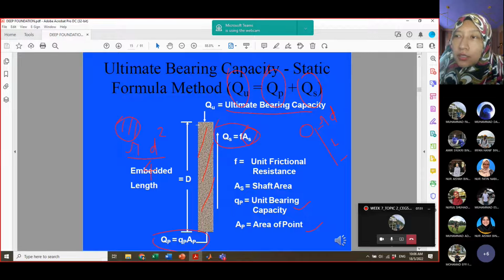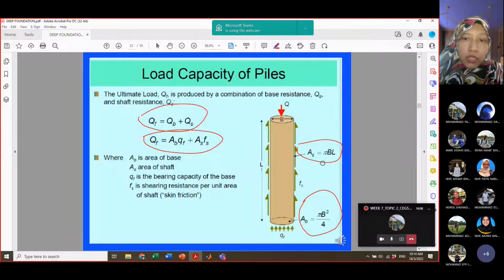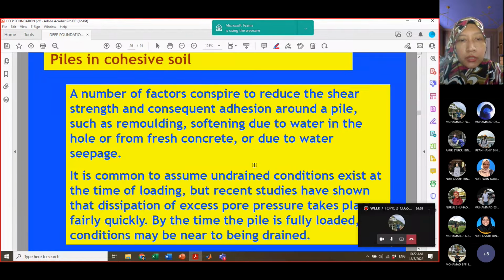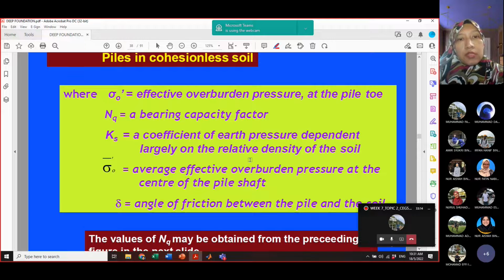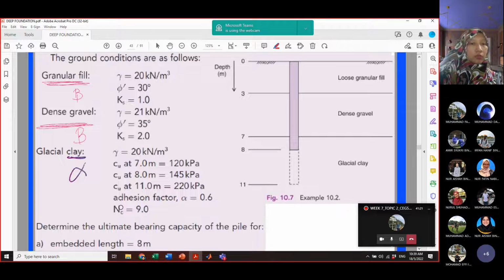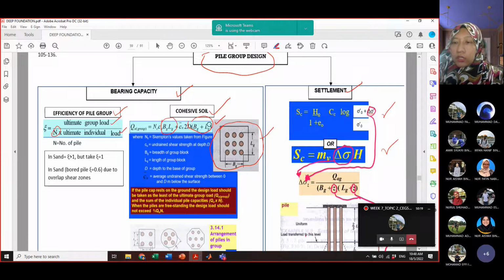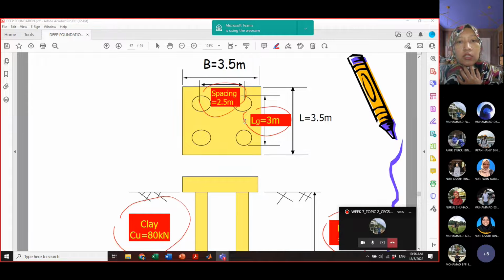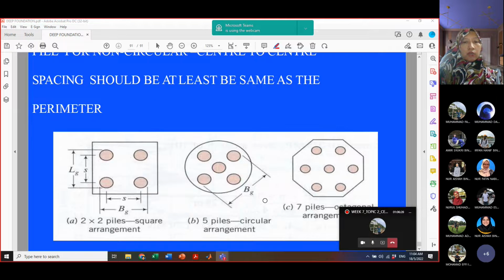4D_WEEK 7 TOPIC 2 CEG561 MAC22 20220518 100206 Meeting Recording